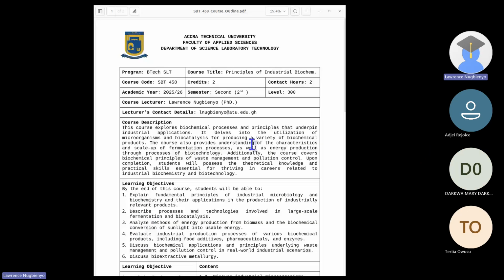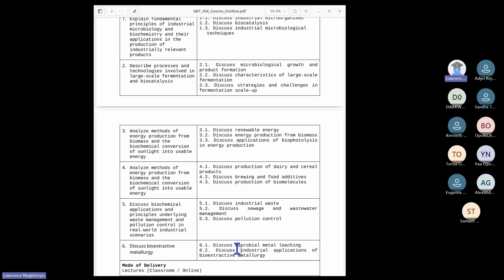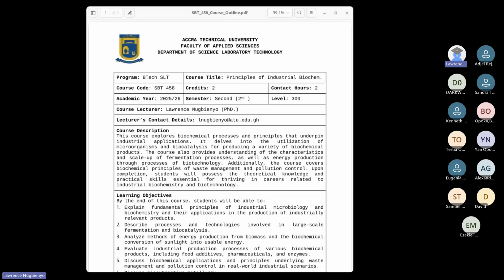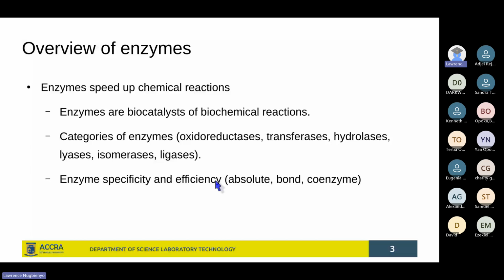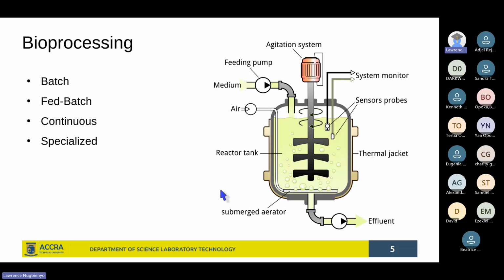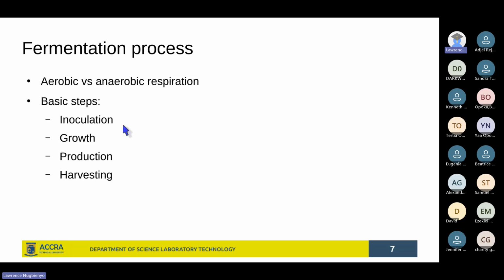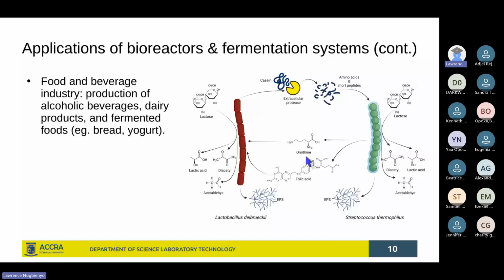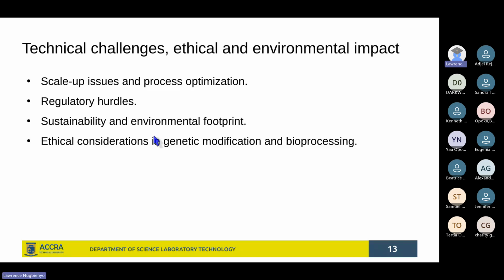SBT 458 Principles of Industrial Biochemistry - Introduction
This video gives an overview of industrial biochemistry.